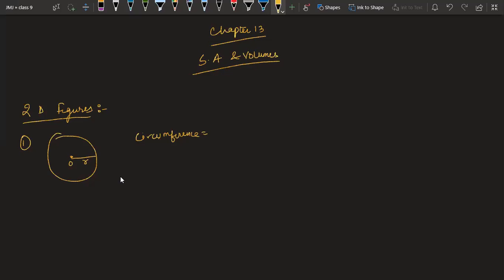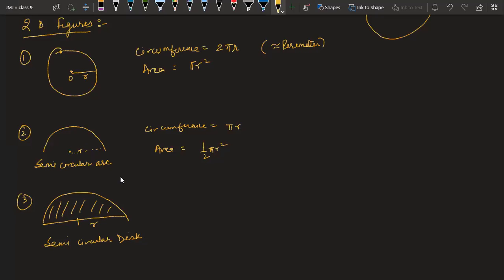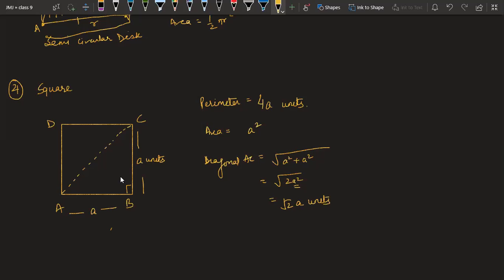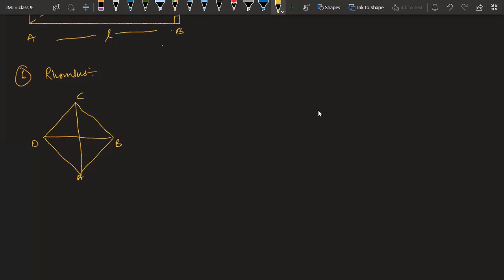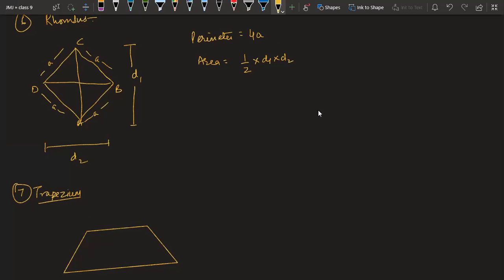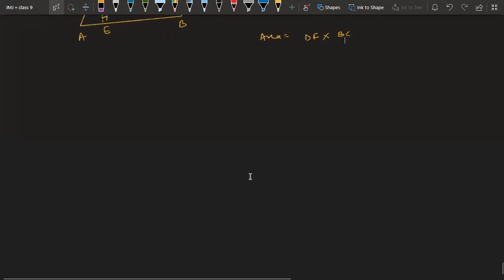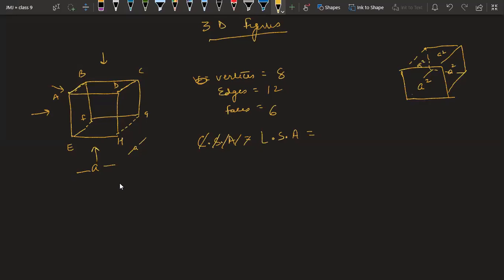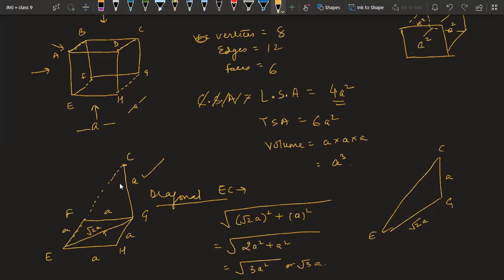class 9 cw 53 surface area and volume